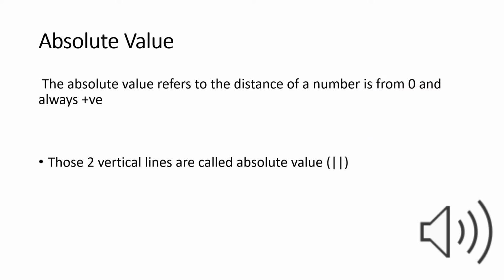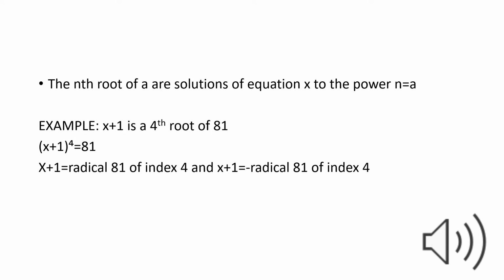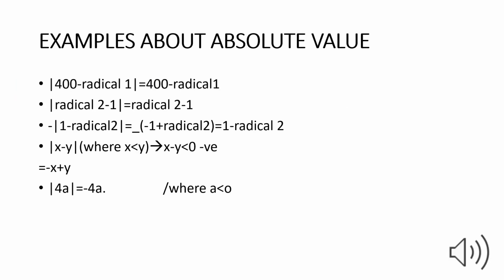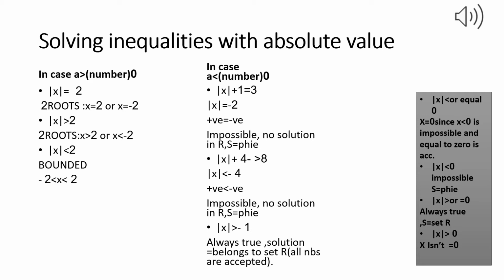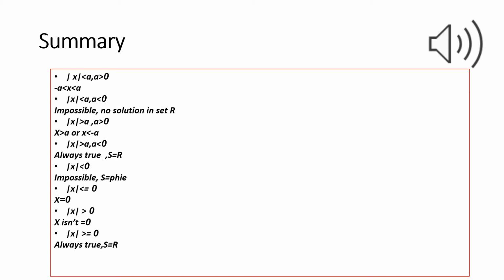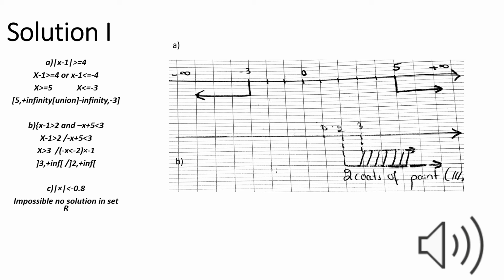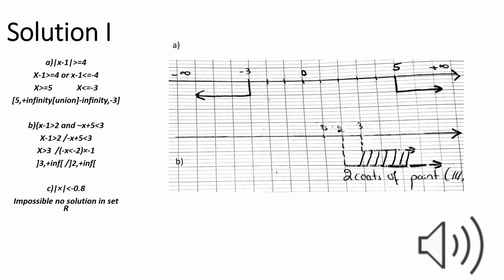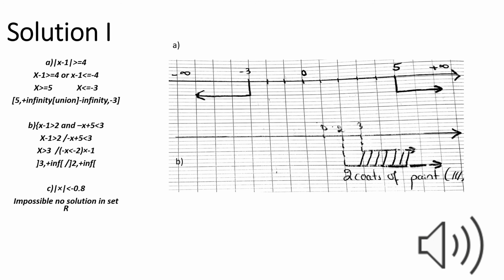Absolute Value Project by Joy Khalifeh